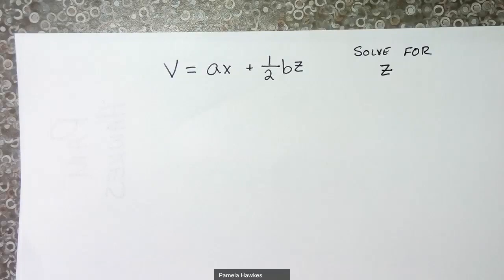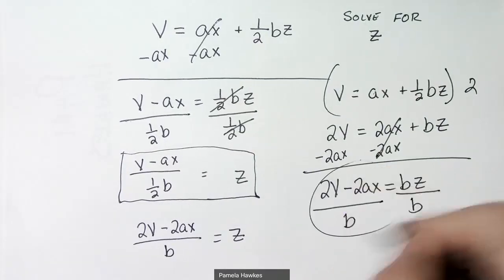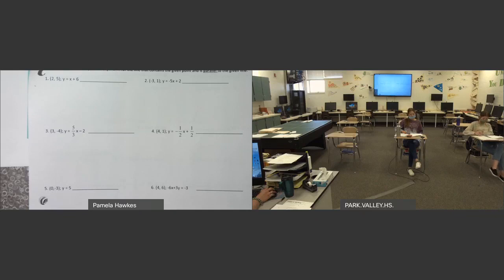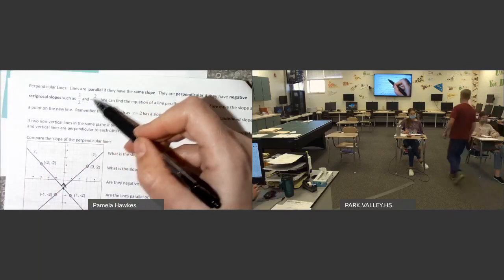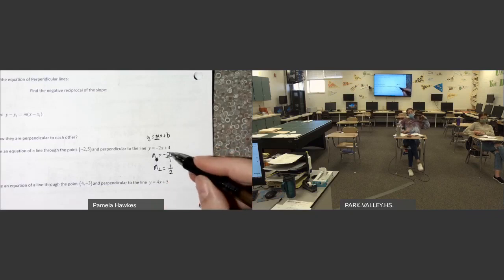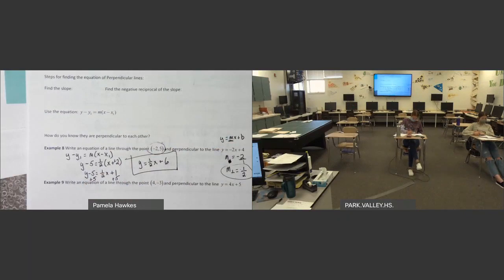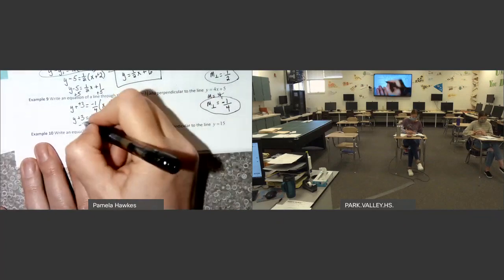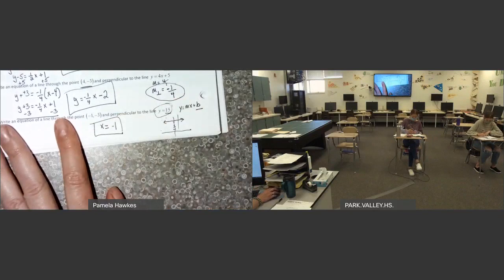921 Perpendicular lines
Write the equations of perpendicular lines given a point and a line.